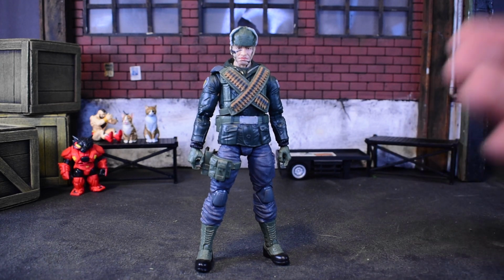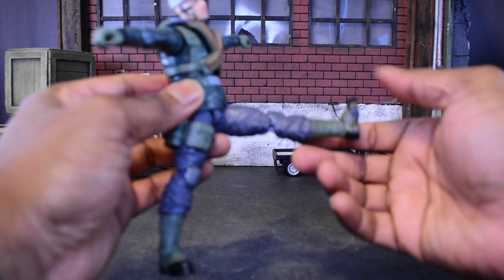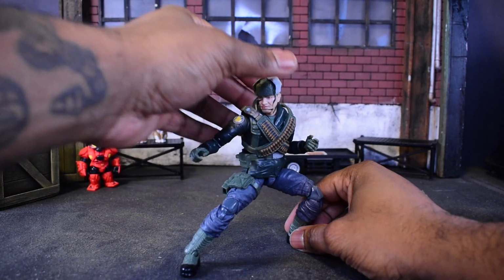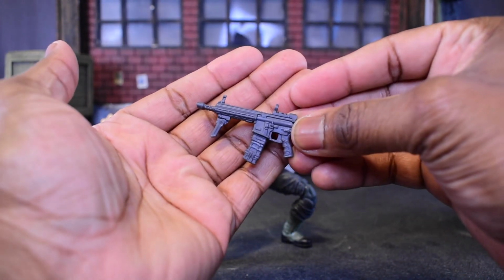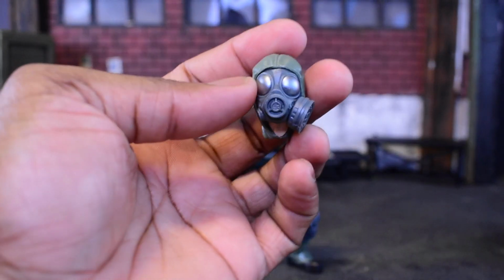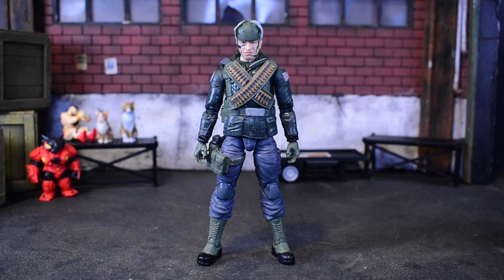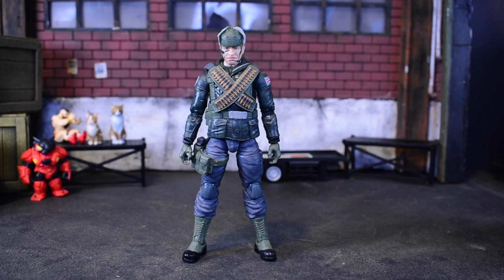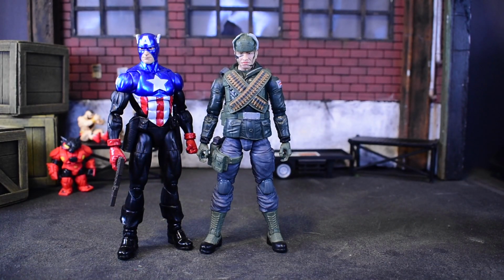G.I. Joe Classified Series Big Ben